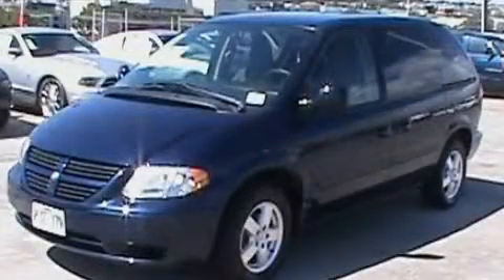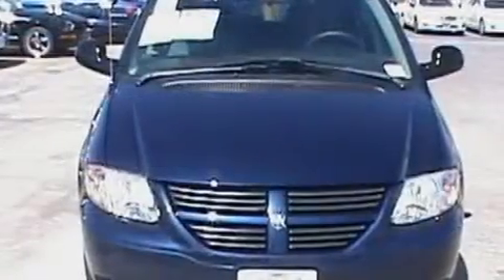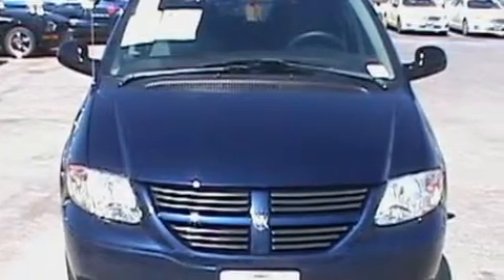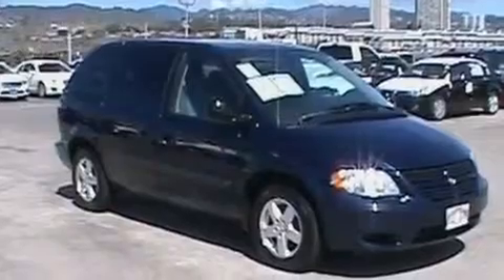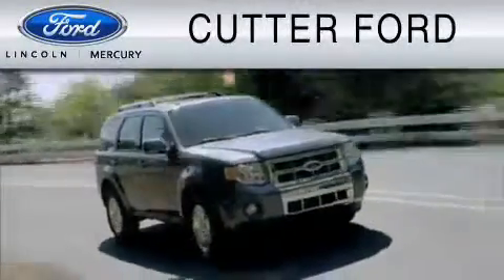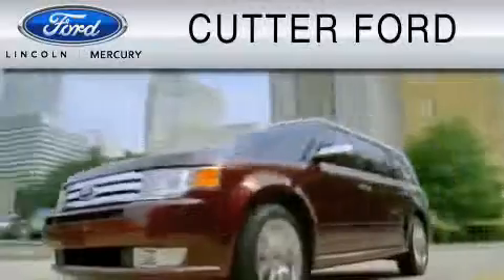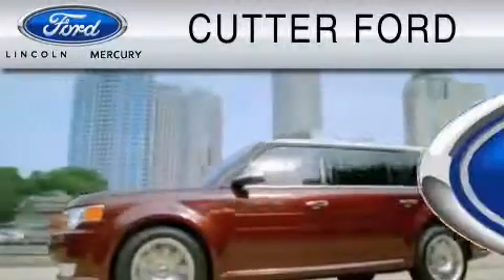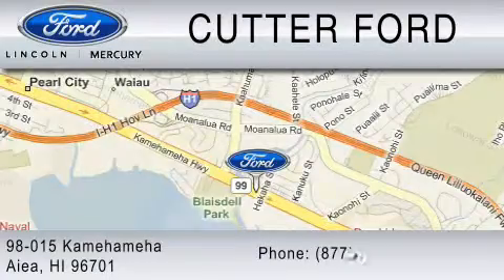2005 DODGE CARAVAN Ewa Beach HI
Year: 2005
 Make: DODGE
 Model: CARAVAN
 Engine: 3.3L V6
 Trans.: AUTO 4SPD
 Exterior: MIDNIGHT BLUE
 Miles: 39,471

 2005 DODGE CARAVAN Aiea  HI